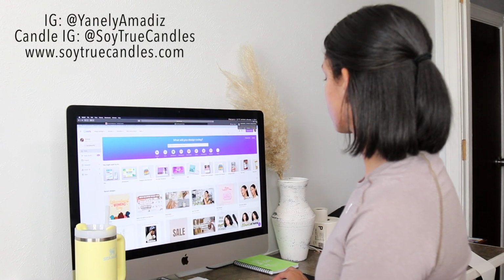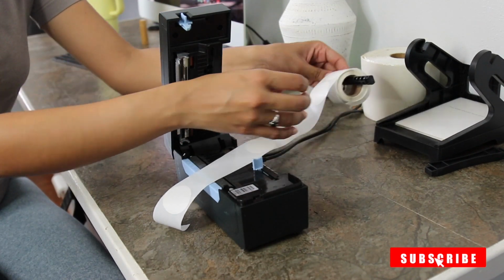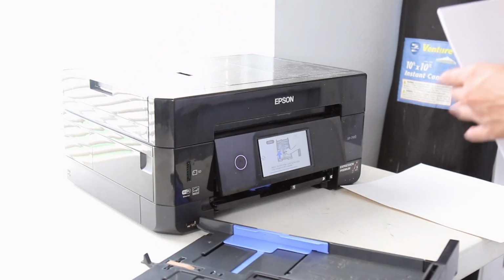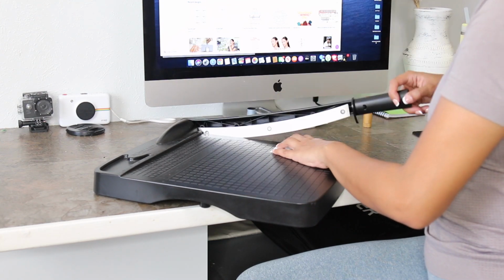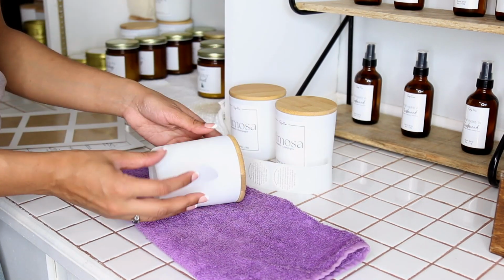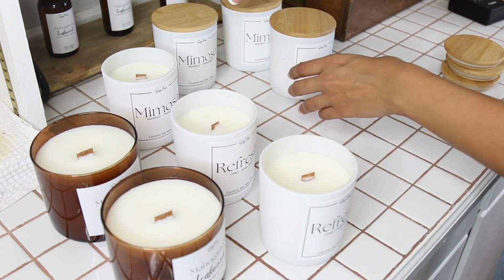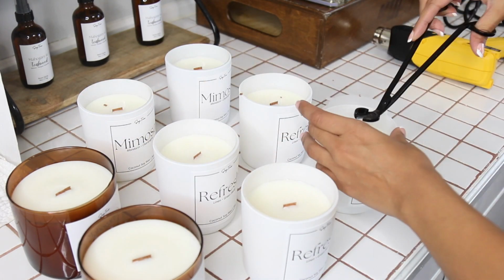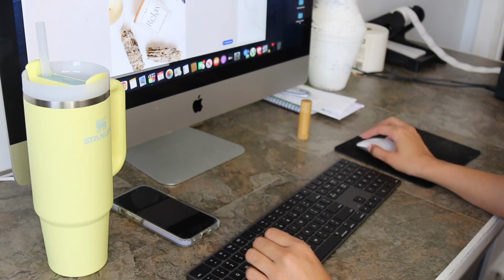How I Run My Candle Business from Home! 🕯️ A Day in My Life as a Small Business Owner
SMALL BUSINESS OWNER work with me | How I run my candle making busing at home

🕯️Candle Making Tools
Digiboil Candle Wax Melter
Candle Making Heat Gun
Candle Wax Pitcher
Candle shipping boxes
Candle wick stickers
Honeycomb shipping paper
Drawer desktop storage
Storage bin